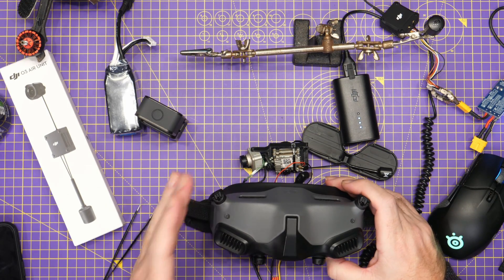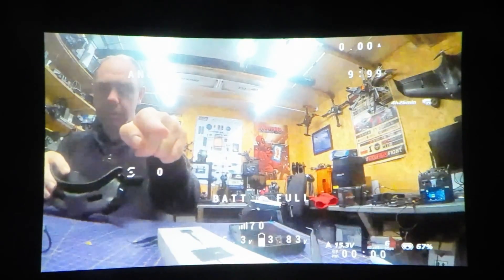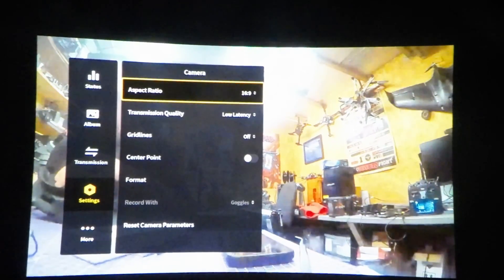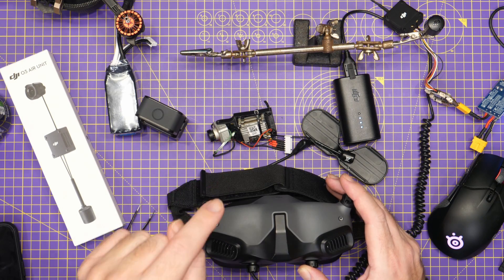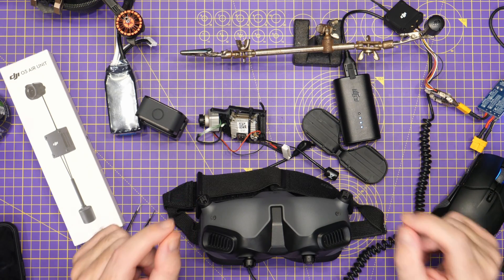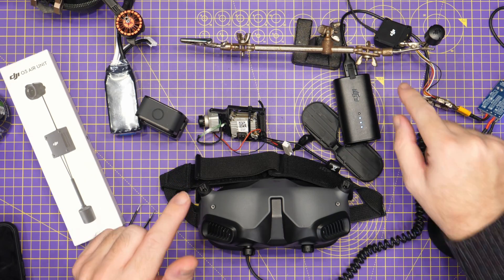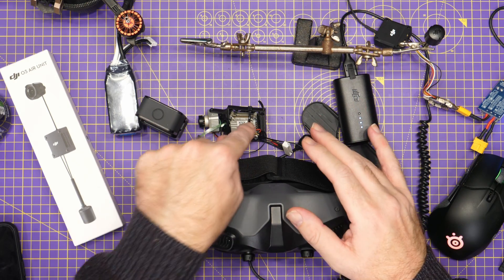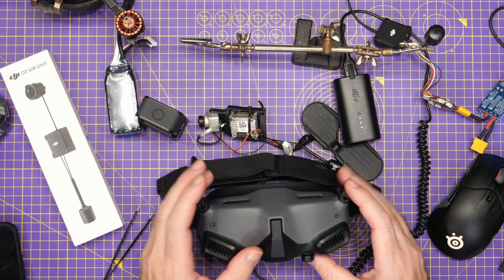DJI O3 Goggles 2 Backwards Compatibly Coming - But Its Not All Good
DJI O3 Goggles 2 backwards compatibility discussed.